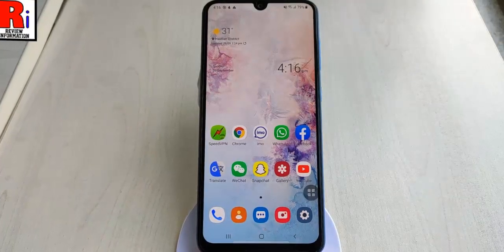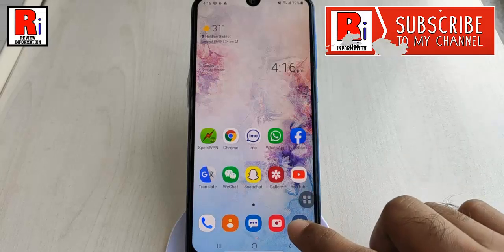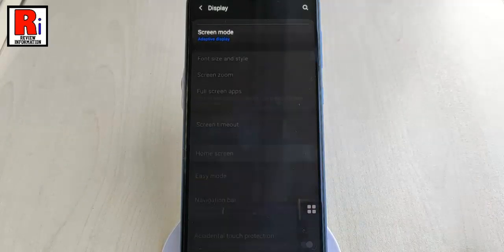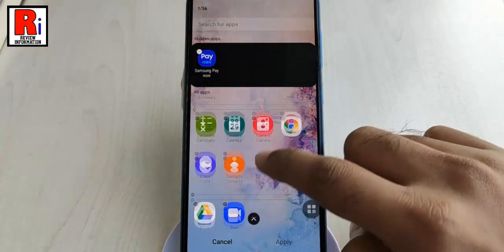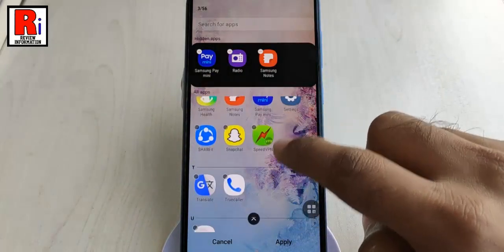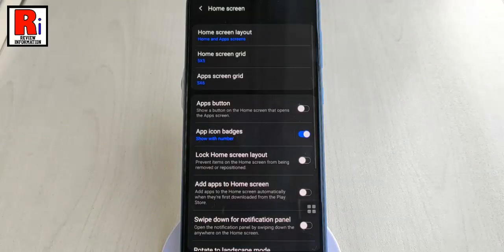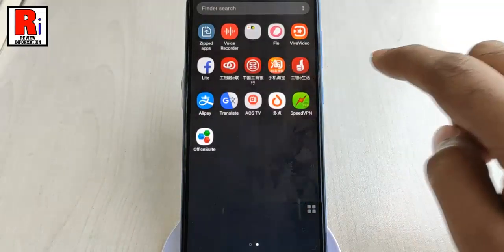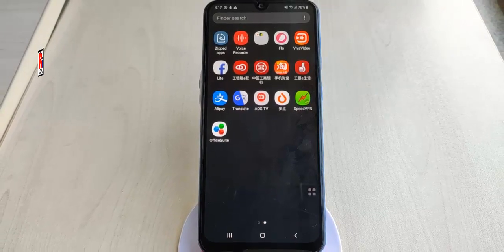How To Hide Apps On Samsung Galaxy A30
In This Video I Will Show You, How To Hide Apps On Samsung Galaxy A30 Smartphone.